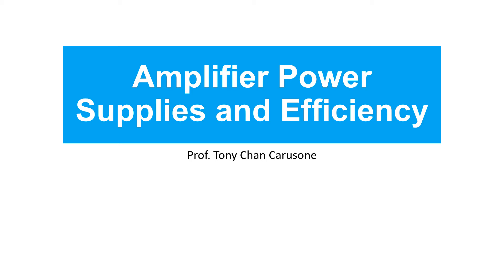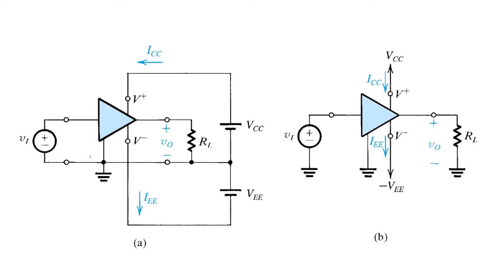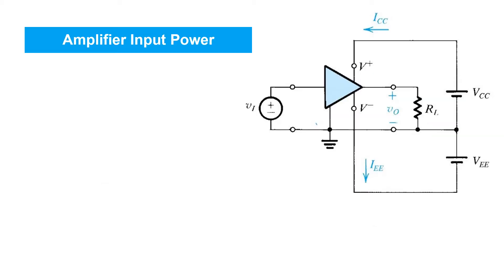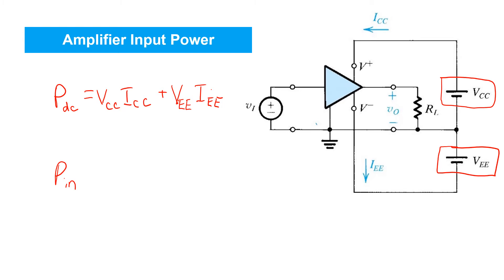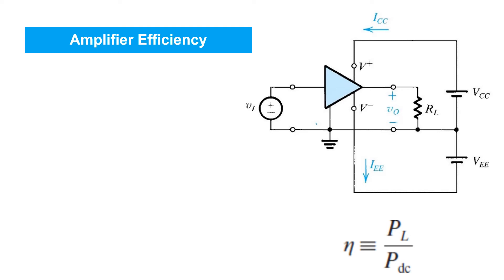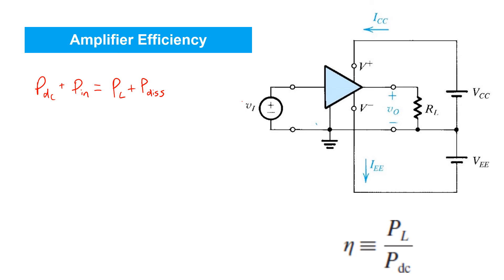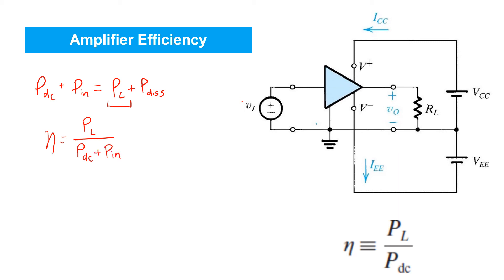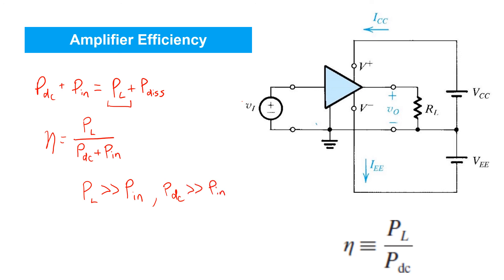05b Amplifier Power Supplies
This is the second part of the 5th video in a series of lecture videos by Prof. Tony Chan Carusone, author of Microelectronic Circuits, 8th Edition, covering chapters 1 - 7 of the text: Devices and Basic Circuits.  Find more resources at analogicdesign.com.

In this video, we will learn about amplifier power supplies and amplifier efficiency.